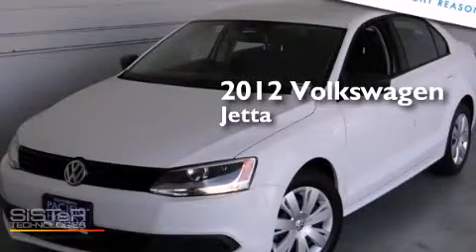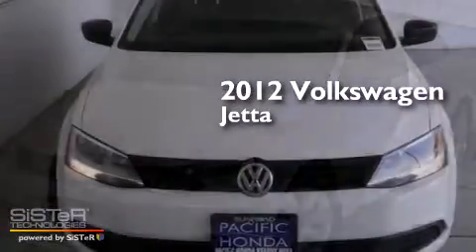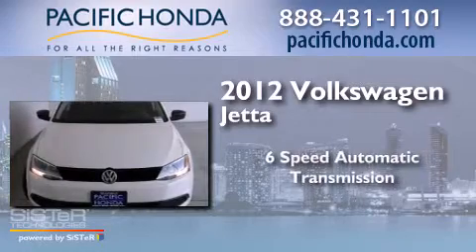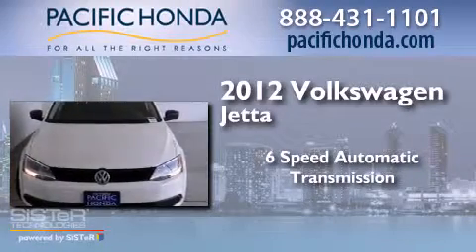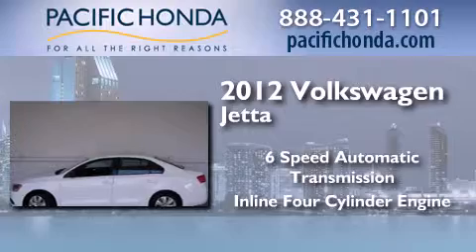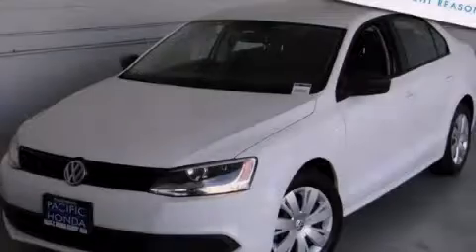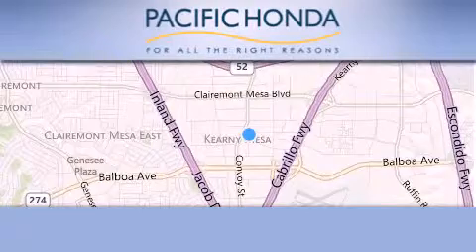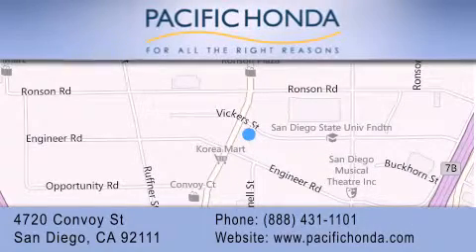Preowned 2012 Volkswagen Jetta San Diego CA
We have been honored to serve the San Diego CA area , we promise that your experience at our dealership will exceed your expectations ! Year : 2012 Make : Volkswagen Model : Jetta Engine : 2.0L 4 cyls Trans . : Automatic 6-Speed Exterior : White Miles : 18,400 Stock : 21044R Pacific Honda 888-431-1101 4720 Convoy Street San Diego , CA 92111